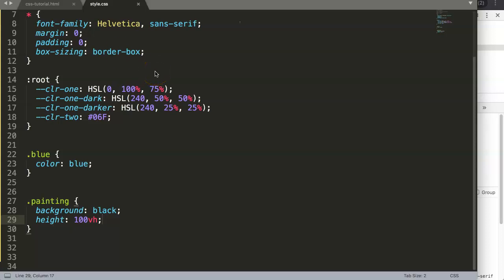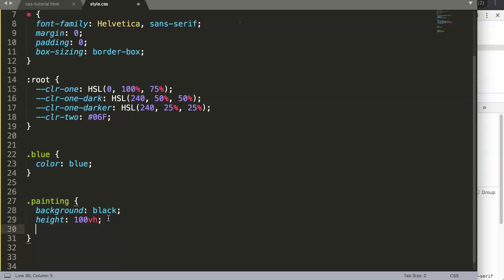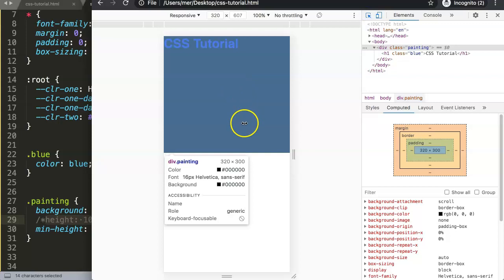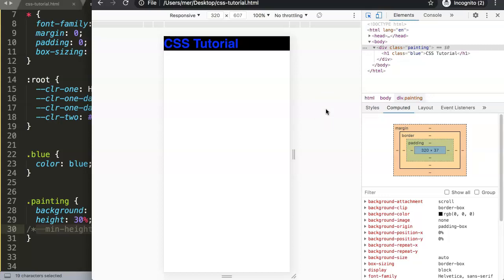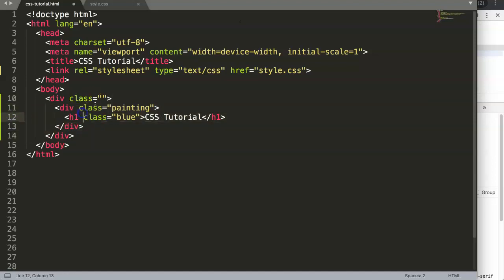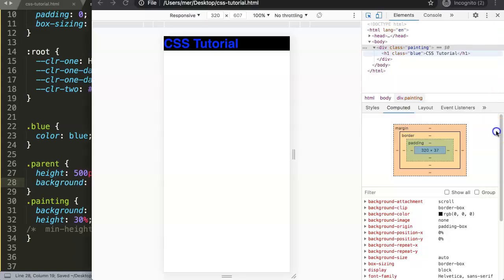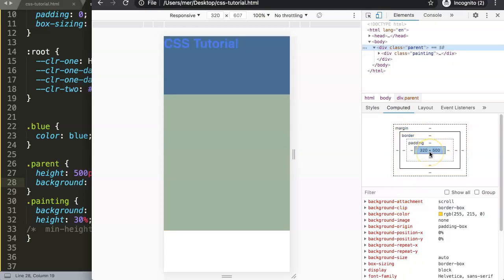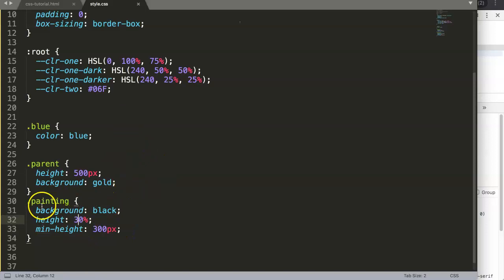Min Height Property CSS | CSS Tutorial Part 62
Min Height Property CSS | CSS Tutorial Part 62. In this CSS tutorial for beginners we will explore how to use min-height / minimum height property to display an element height.

Chart JS Dashboard Series:
👍 Most Liked Video Series: